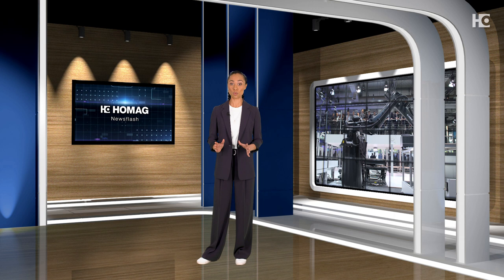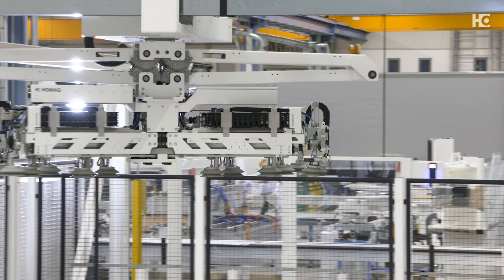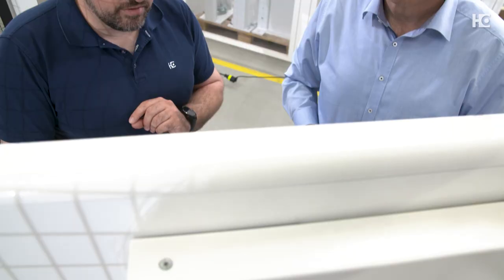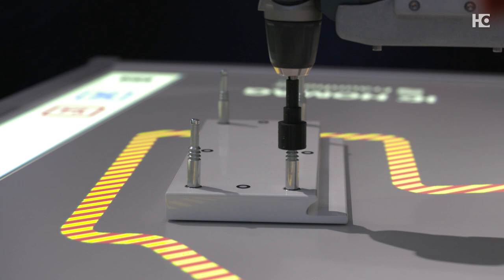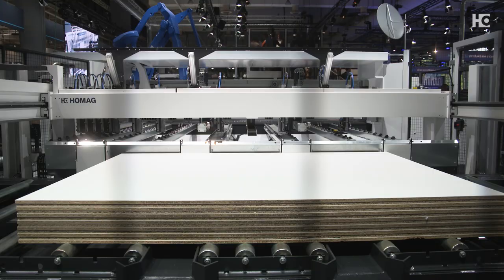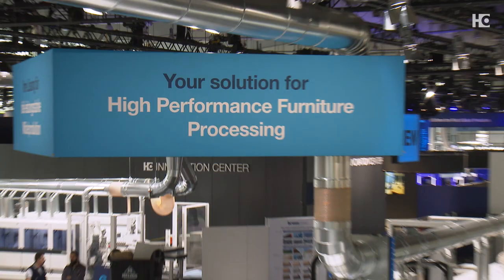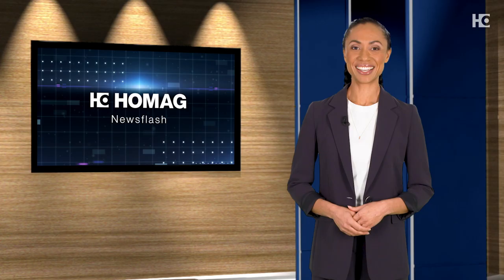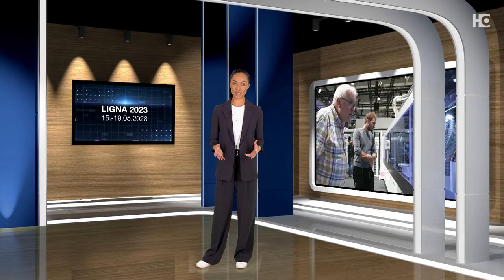Innovations at LIGNA 2023 | HOMAG Newsflash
Finally LIGNA again. Once again HOMAG will take part in the world's leading trade fair for woodworking and woodprocessing in Hannover and present their solutions on site. From May 15th to May 19th you can experience all highights of the HOMAG group live. But we don't want to keep you waiting until then. Get a short overview of the topics and Highlights we will present in Hanover already!

The product range available extends from individual machines for trade businesses to complete, networked production lines for highly industrialized, individual furniture production. Numerous services related to the machines and systems together with the digital continuity of data from the point of sale through the entire production process and a comprehensive software suite solution for digitized production make our offering unique.